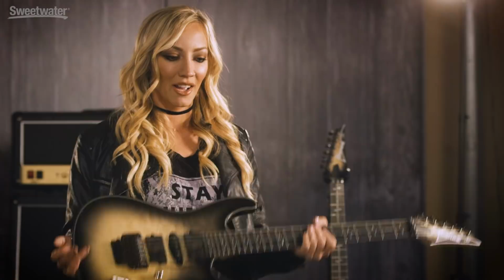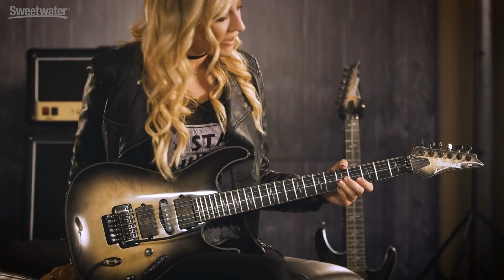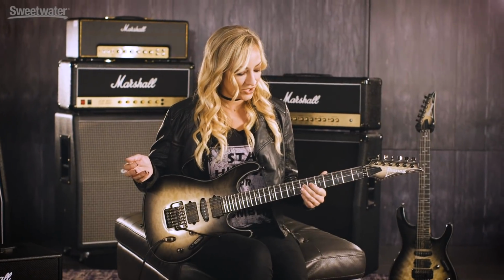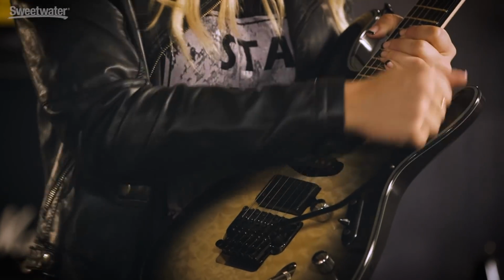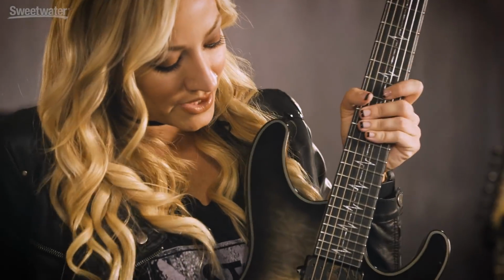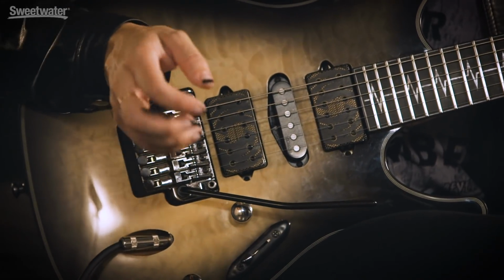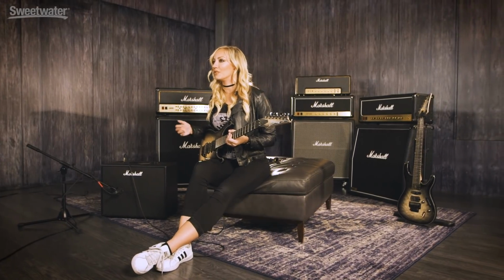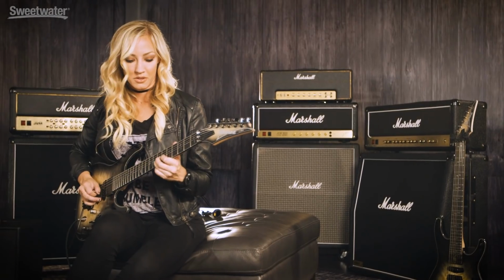Nita Strauss and the JIVA10 Signature from Ibanez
The signature model of high-profile metal guitarist Nita Strauss, the Ibanez JIVA10 is sleek, aggressive, and built for speed. At the JIVA10's core is the tried-and-true combination of mahogany topped with quilted maple. A maple/purpleheart neck and smooth ebony fingerboard complete this axe's flawless tonewood recipe. You can expect effortless playability, thanks to a 3-piece Nitro Wizard neck and Prestige fret-edge treatment. And you'll pummel your amp into submission with a multitude of aggressive tones, by way of a versatile HSH configuration of DiMarzio pickups.